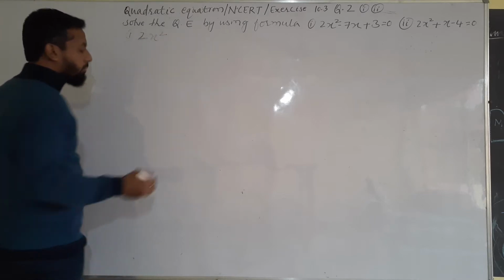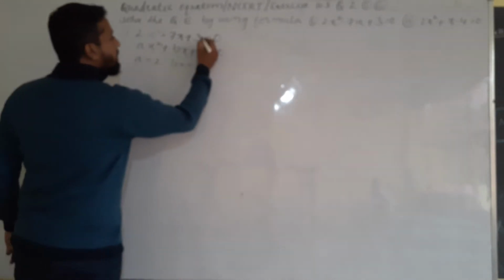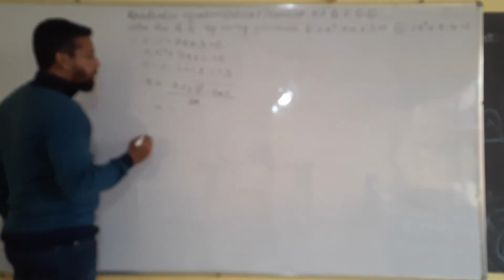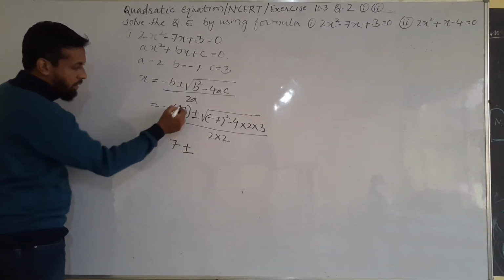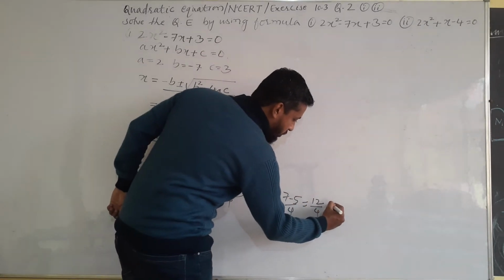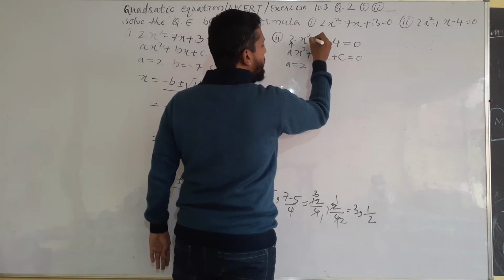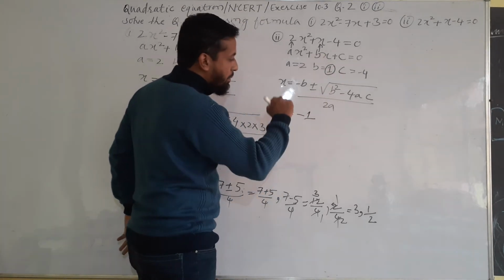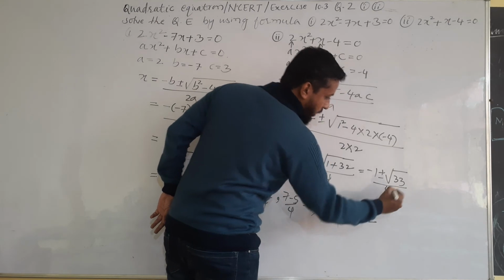Quadratic Equation | NCERT | Exercise 10.3 Q.2 (i) (ii)